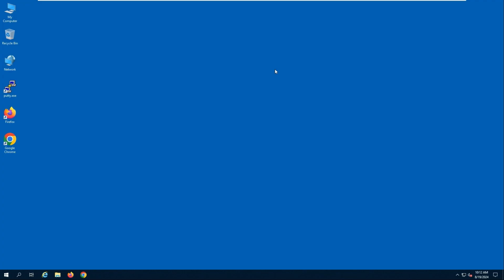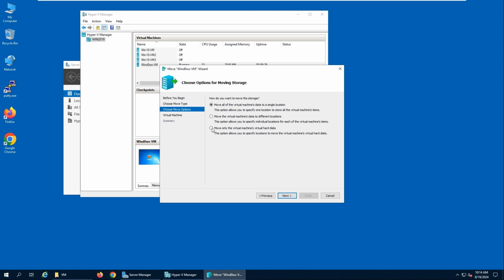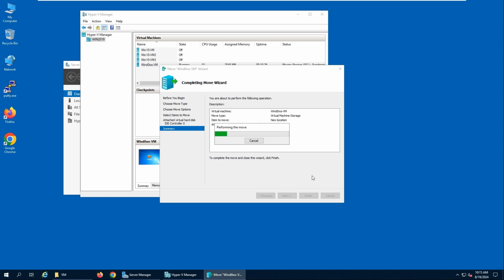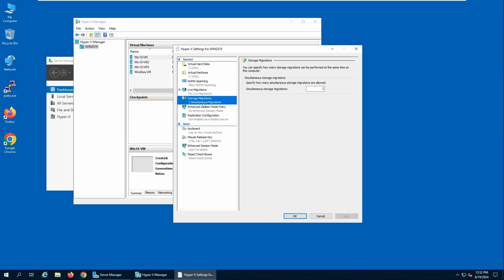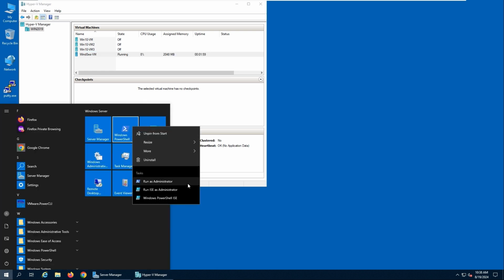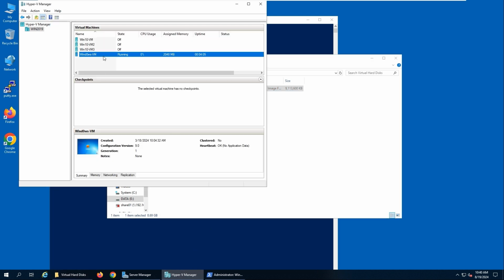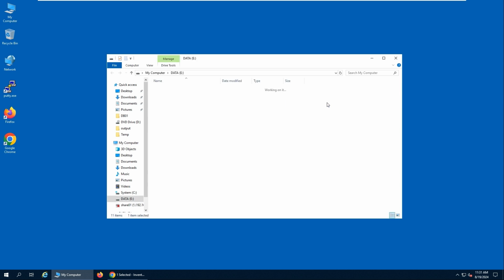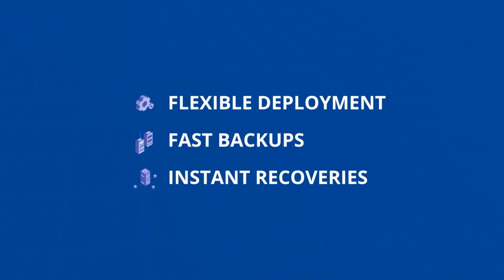How to Perform Hyper-V Storage Migration: A Step-by-Step Guide by NAKIVO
Hyper-V Storage Migration is Microsoft’s technology for moving the storage of virtual machines (VM) from one location to another without resulting in compatibility issues. Moreover, Hyper-V Storage Migration can be performed on live VMs, allowing you to avoid any downtime and continue business operations as usual.

Watch this video walkthrough on how to use Hyper-V Manager and PowerShell to launch and configure Hyper-V Storage Migration.

0:00 Introduction
0:38 Method 1: Using Hyper-V Manager
0:56 Opening the VM migration wizard
1:04 Choosing the migration type
1:09 Choosing move options
1:37 Selecting items to move
1:51 Selecting a target location
2:11 Migration configuration summary
2:28 Virtual disk migration is running
2:47 Checking the new location of virtual disks
3:22 Overview of NAKIVO Backup & Replication
4:08 Method 2: Using PowerShell
4:17 Checking the location of the source virtual disk
4:41 Running the command for VM storage migration
5:16 Checking the destination folder after migration
5:50 Method 3: Using Windows Admin Center
6:05 Opening Windows Admin Center
6:17 Checking the VM
6:35 Starting to move VM storage
7:00 Setting the new destination for VM storage
7:26 Checking the new location for VM storage
7:55 Protecting your VMs against data loss